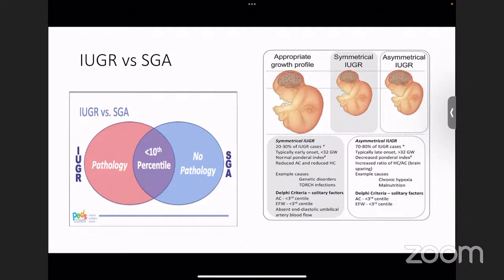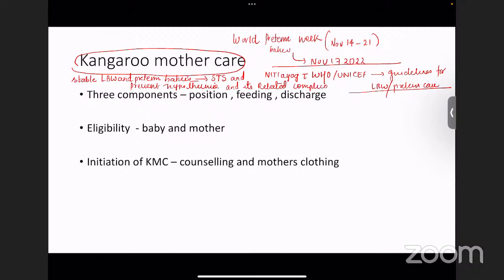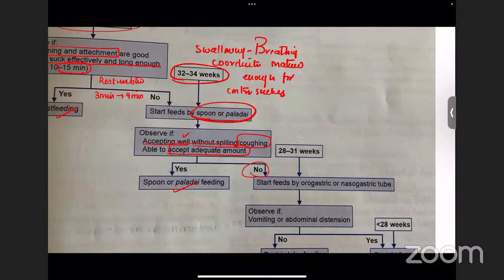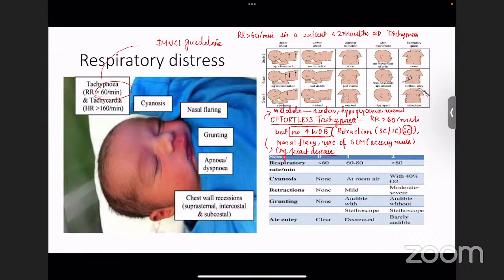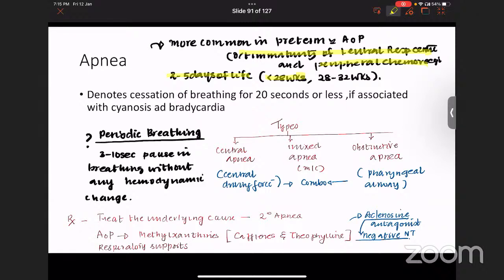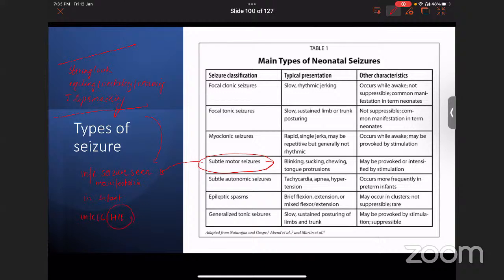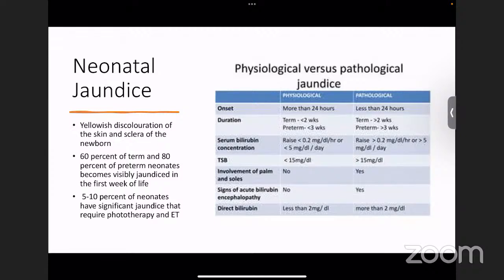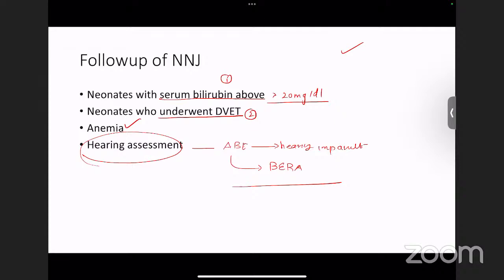Neonatology - Part 2 | Rapid Revision in Pediatrics | Dr Prithiviraj | Medusane